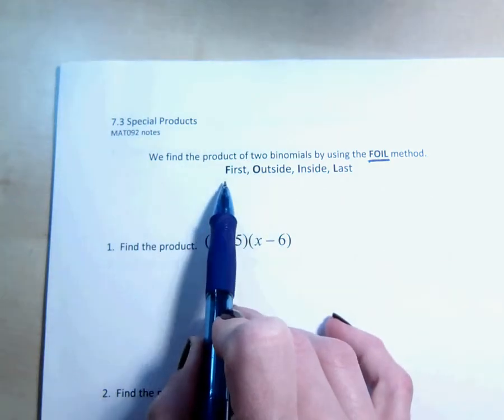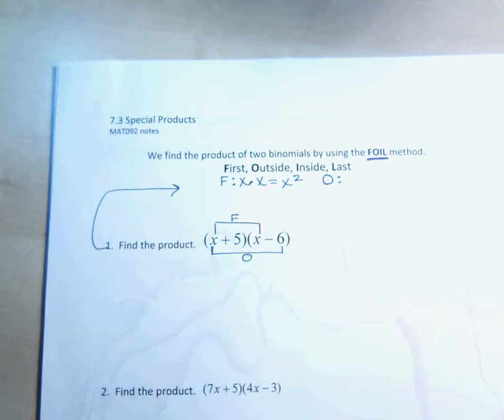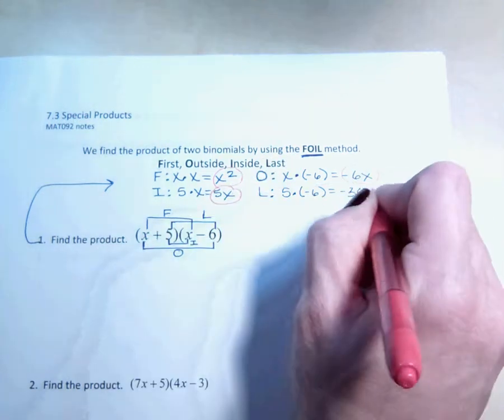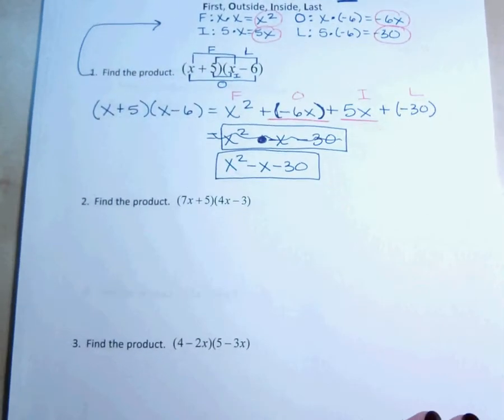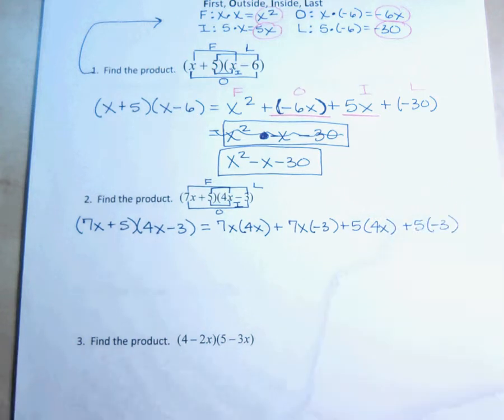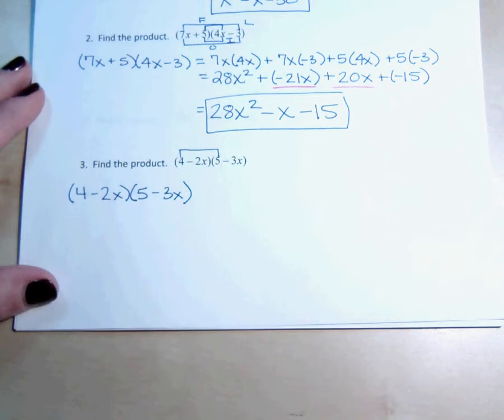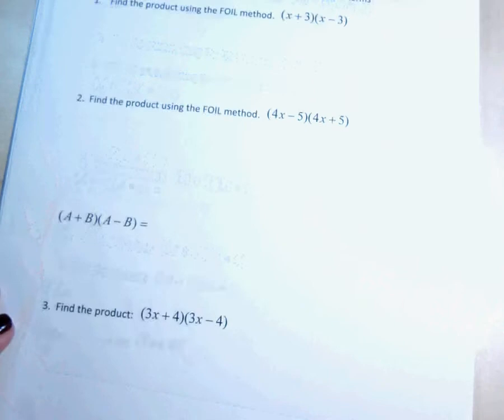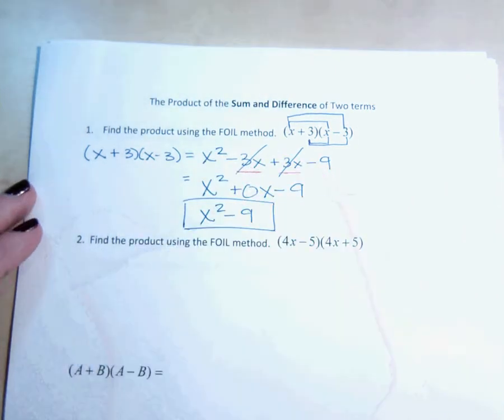MAT092 Section 7 3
Special Products with Polynomials